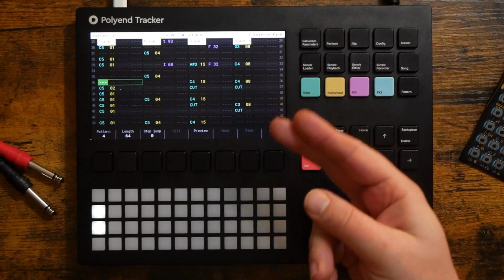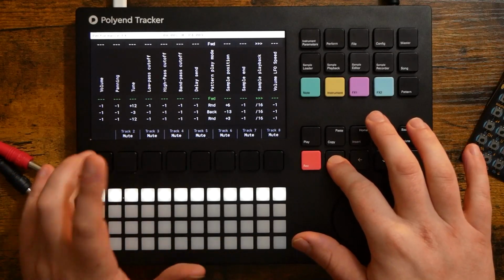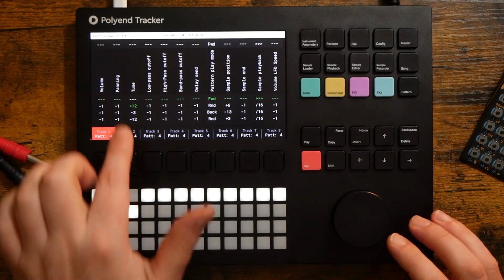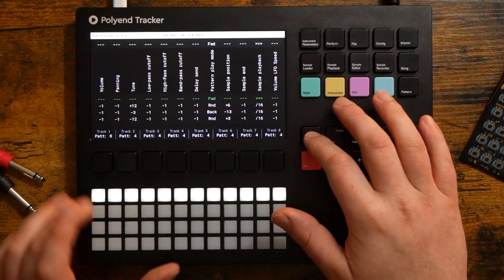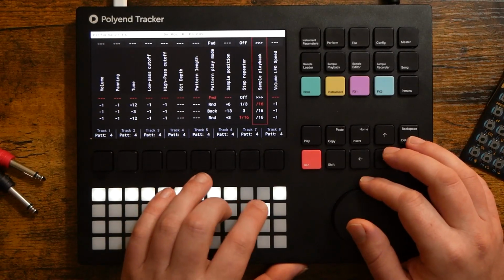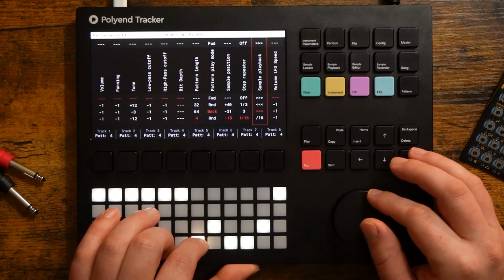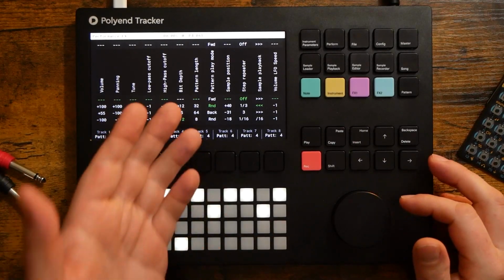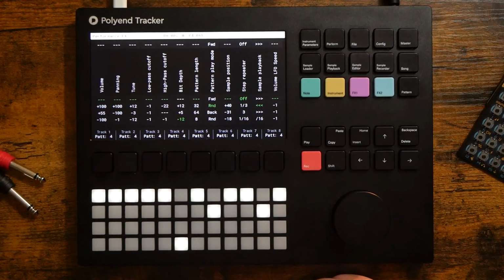Polyend Tracker Performance Mode Surprised Me!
Polyend Tracker Performance Model Surprised Me!

Today I'm FINALLY taking a look at the Polyend Tracker's performance mode! Going into this video, I was honestly not too sure what to expect from performance mode, but I was not expecting the sheer amount of flexibility it provides. You can effect each of your tracks with a wide variety of parameters, all customizable (both the effects and parameters of those effects), but you can also set different tracks to play different patterns! That alone makes this one of the wildest performance modes on any device I've ever used, and we'll definitely be returning to it soon! Enjoy the video :)

Polyend Tracker
Zoom Livetrak L-12 (audio recorder)